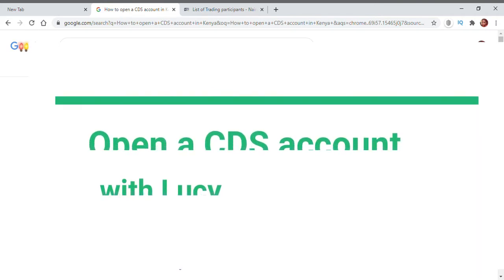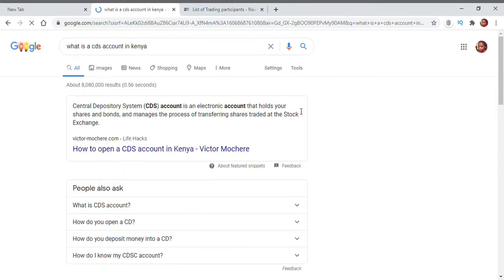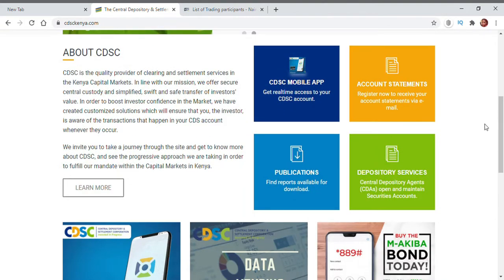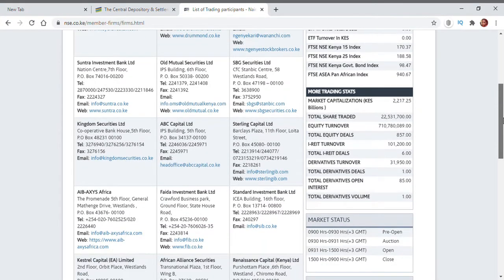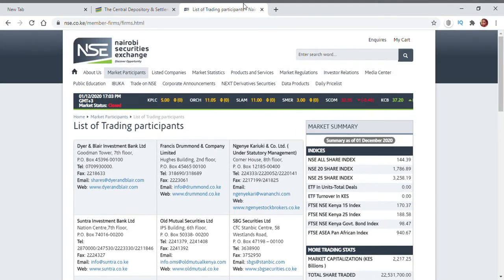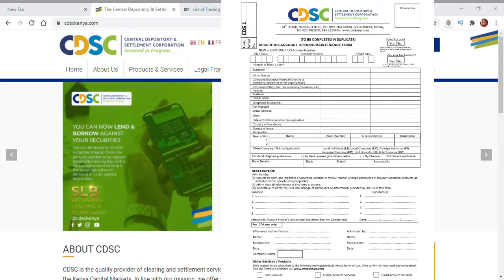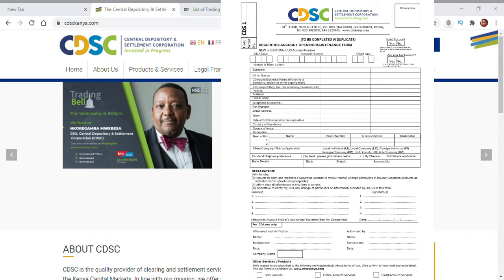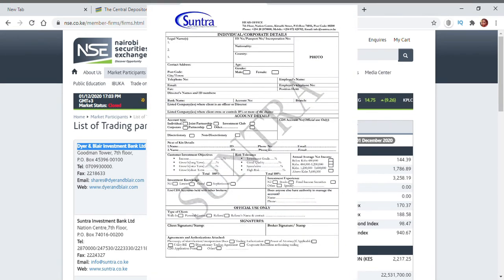How To Buy Your First Shares of Stocks in Kenya | FIRST TIME INVESTOR | Easy Steps on How To Invest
In this video, i will be sharing the steps on how to open a CDS account with a stock brokerage firm listed in the Nairobi stocks exchange and verified by the Capital Markets Authority.

This video is both useful to local investors and foreign investors who are interested into tapping in the stocks market in Kenya.